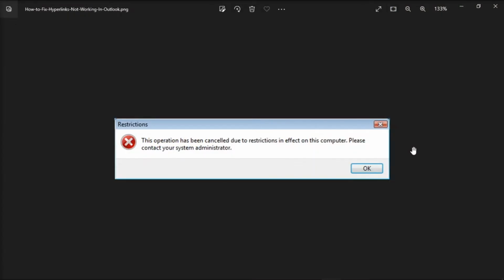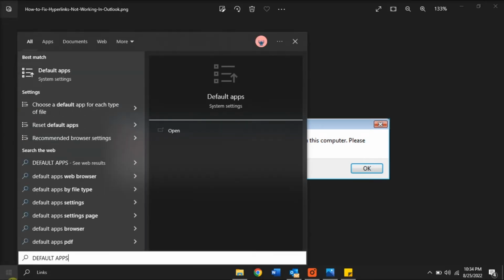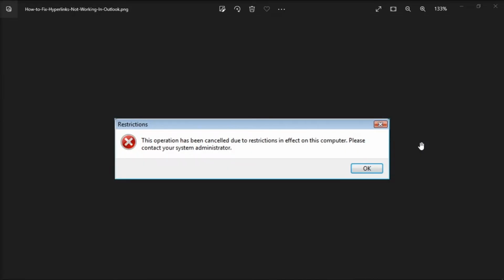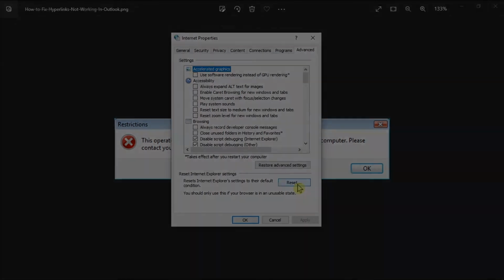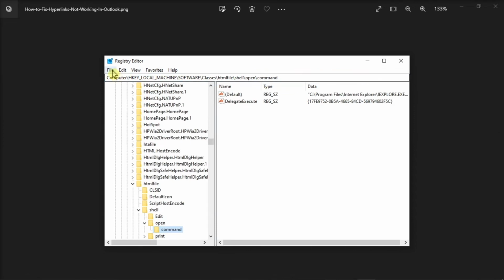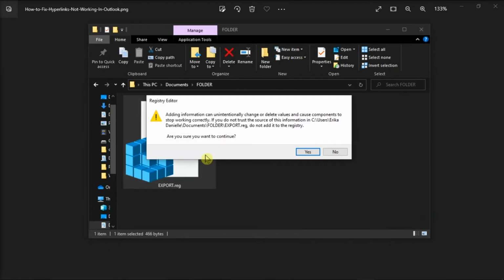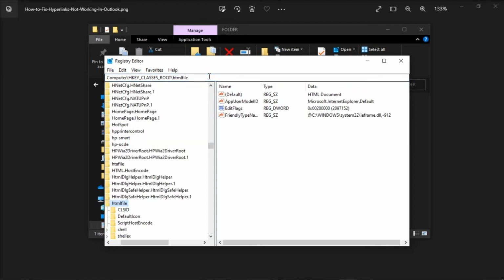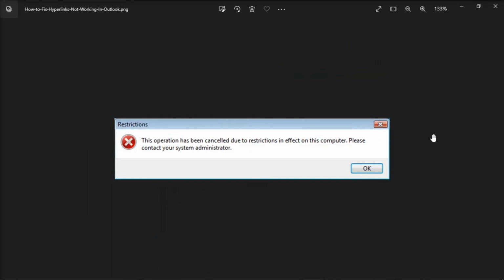FIX Outlook: "This Operation Has Been Cancelled Due to Restrictions..."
Are you getting this error when trying to click on a link in Outlook?  "This operation has been canceled due to restrictions in effect on this computer. Please contact your system administrator."  -  If so, follow these troubleshooting steps to help resolve the issue.

0:00 (Intro)
0:12 Overview of Issue
0:29 Default Browser
0:50 Internet Options
1:11 Registry
2:40 Subscribe!